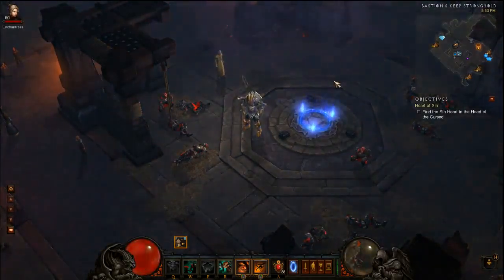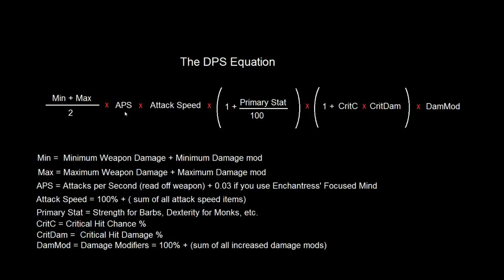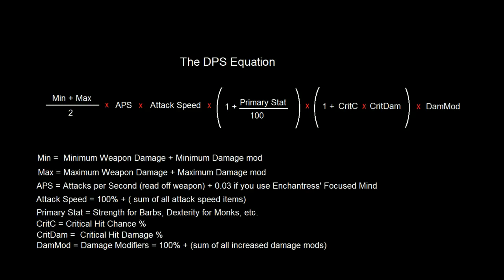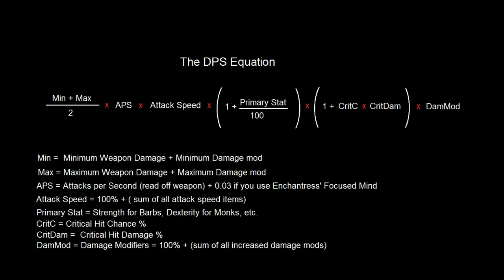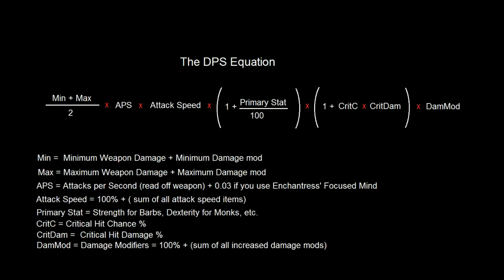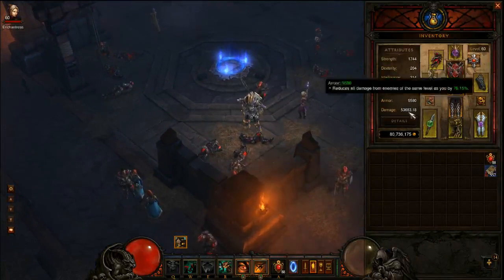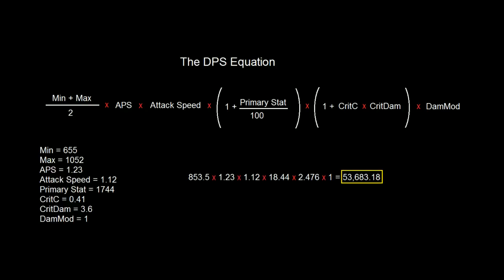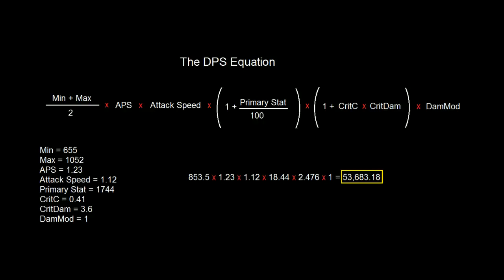Diablo 3 - DPS Equation explained + Spreadsheet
Hey guys. If you've watched my stream you've probably noticed that I use a spreadsheet to calculate how much dps I gain from an upgrade before buying it. I didn't want to share it directly because there are so many others out there, but a lot of viewers were complaining that the other spreadsheets/websites they have used don't give exact answers.

So I decided to make this video explaining exactly how DPS works, and I've also created a version of my spreadsheet on google docs that you can use. Hopefully this helps some people :D Remember to make a copy so you can use it, you won't be able to edit mine (to prevent trolling).

A slight inaccuracy that someone pointed out:  When a weapon has attack speed bonus, if you want exact results you need to calculate the attacks per second manually. Base weapon speeds are:

1-Handed weapons:

Mace/Spear 1.2 aps
Axe/Mighty 1.3 aps
Sword/Ceremonial Knife/Wand 1.4 aps
Dagger 1.5 aps
Hand Crossbow 1.6 aps

2-Handed weapons:

Mace 0.9 aps
Polearm 0.95 aps
Mighty/Axe/Staff 1.0 aps
Daibo/Sword/Crossbow  1.1 aps
Bow 1.4 aps

And then if the weapon has 10% attack speed bonus, you multiply the above number by 1.1 for a 10% increase. So for example a polearm with 10% attack speed bonus has attack speed 1.045, not 1.04 as shown in game.